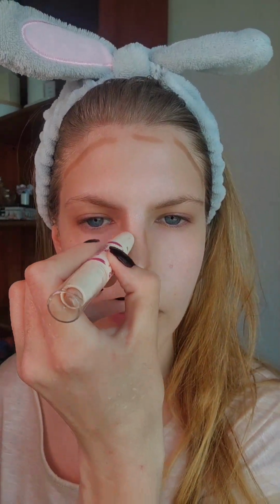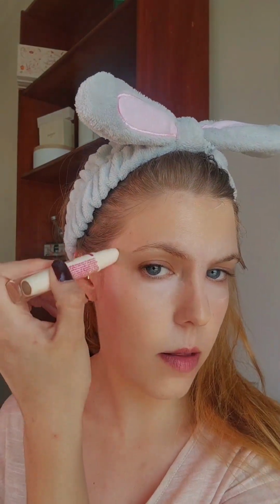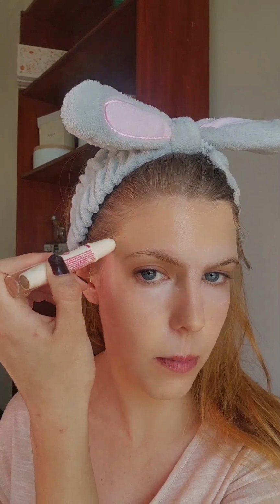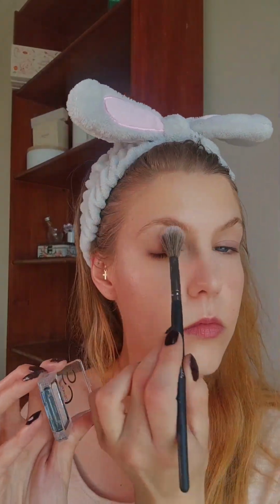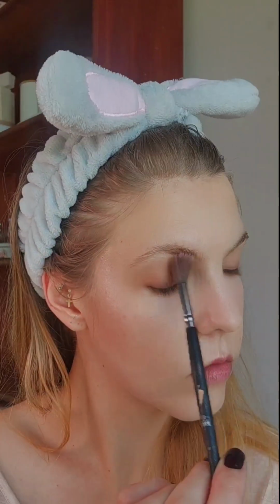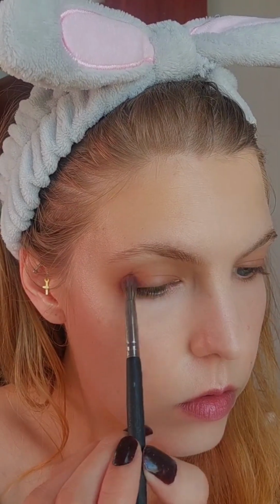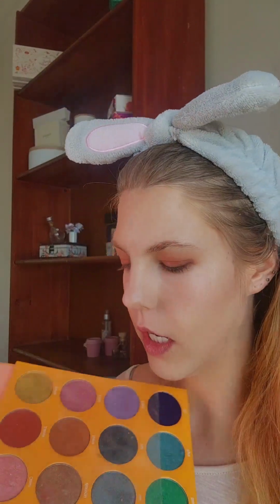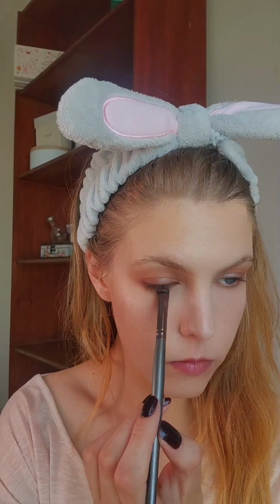Basic Everyday Makeup Look | Full Face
Makeup Diaries💄🫶🏻 My Basic Everyday Makeup look. Version 1 🤗

The brands and products I used was:

SoftLips - Lip Balm
Rimmel London - Fix & Protect Primer
Essence Cosmetics - 2-in-1 Highlight & Contour Stick + Get Big Lashes Mascara
Foschini Beauty - Cheek & Lip Tint
Wet 'n Wild Beauty - Photo Focus Dewy Foundation + Photo Focus Concealer + Makeup Sponge
Pink Cosmetics SA - Soft Makeup Sponge
Catrice Cosmetics - Art Coleurs Eyeshadow
Juvia's Place - The Nubian Eyedhadow Pallette + The Magic Eyeshadow Pallette
Makeup Revolution - Translucent Baking Powder

Let me know what other looks you'd be interested in seeing.

Much love girlies🥰